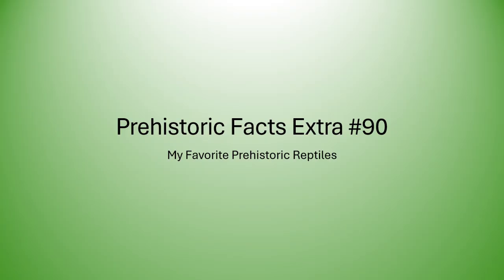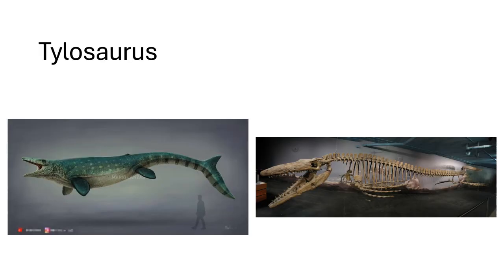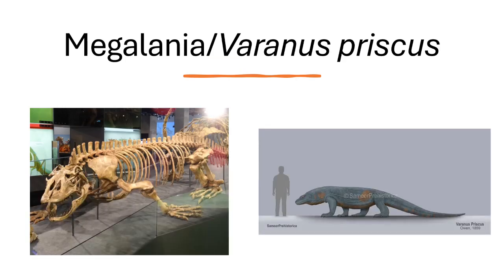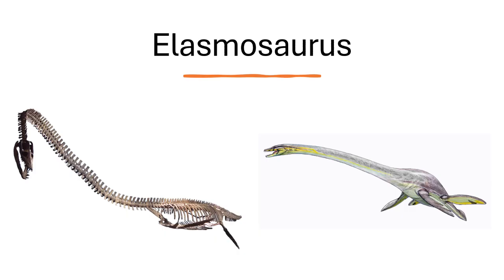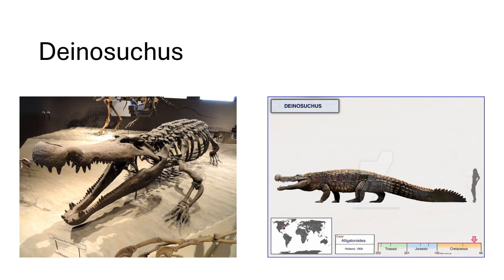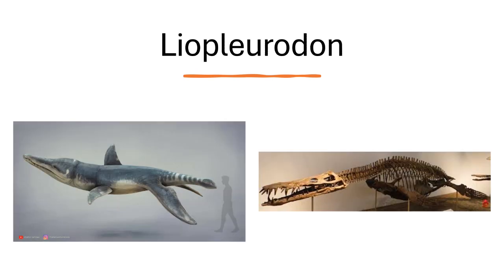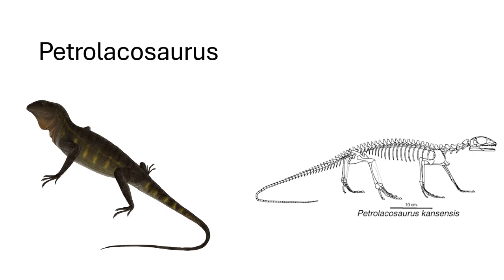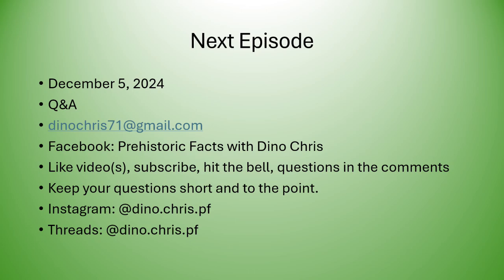Prehistoric Facts Extra #90: My Favorite Prehistoric Reptiles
A list of some of my favorite prehistoric reptiles. Pterosaurs are excluded from the list because they are their own thing.